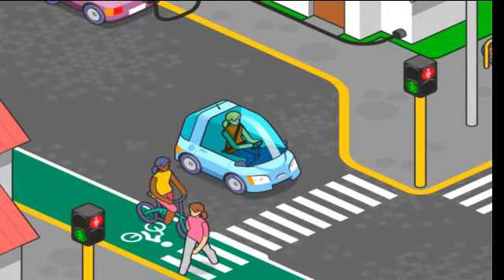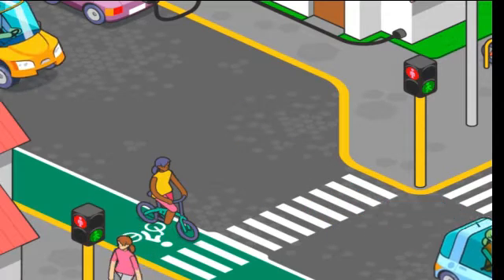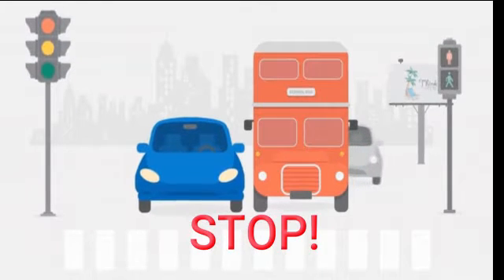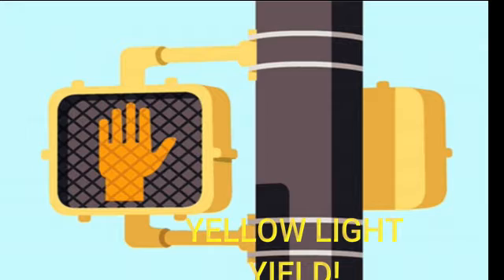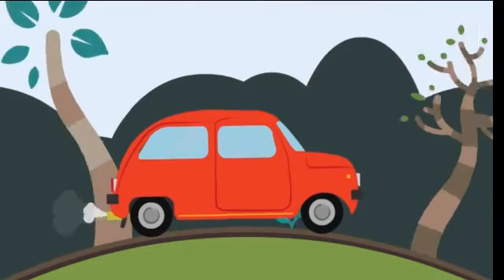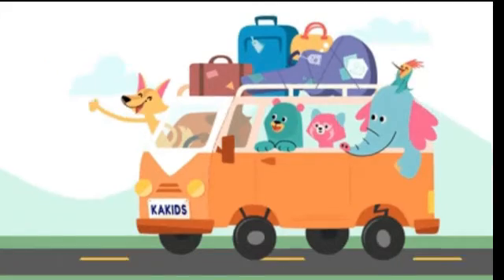ENGLISH LEVEL 1 (PART 2)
TUTORIAL ENGLISH FOR KINDERGARTEN(ADVANCEKIDS)